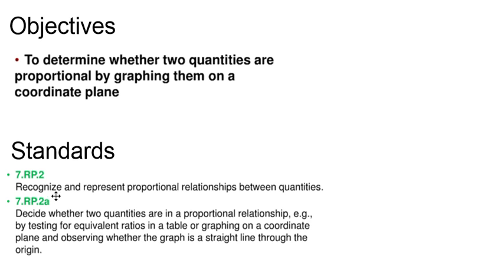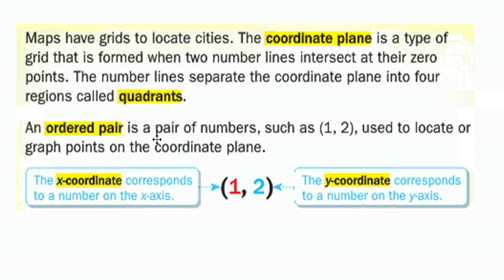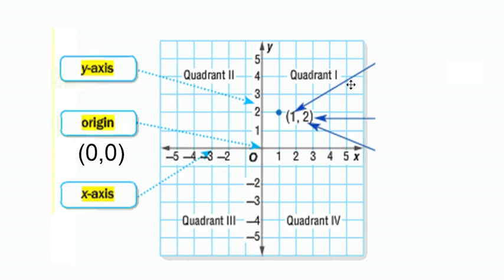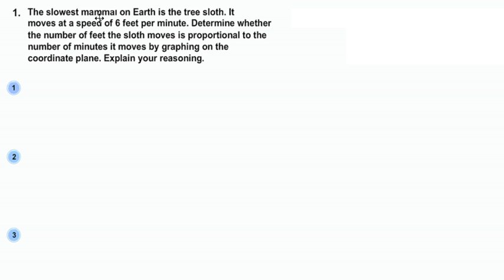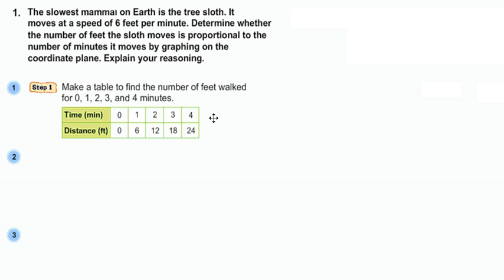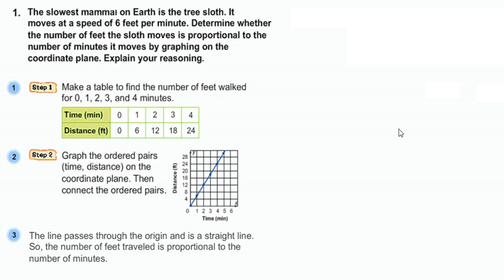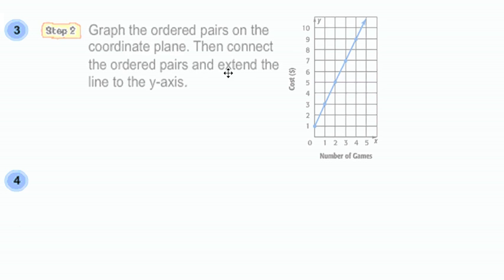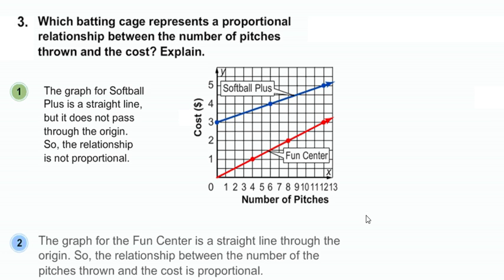Math7 1-5 Graph Proportional Relationships Lesson Video